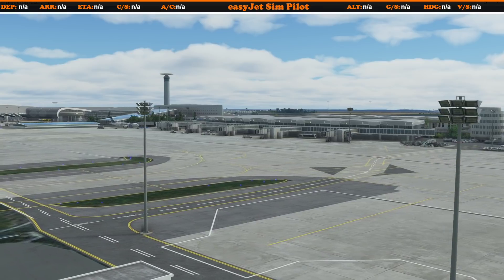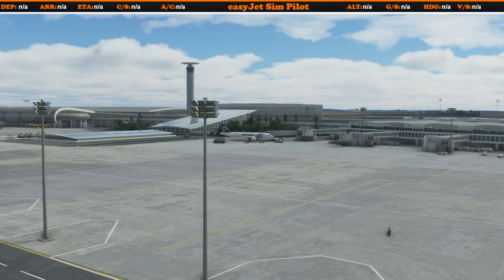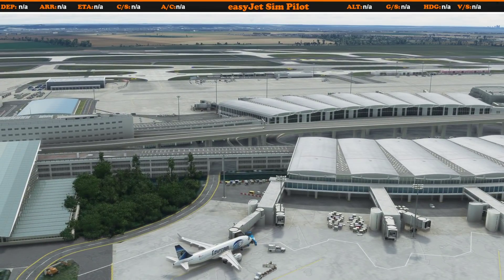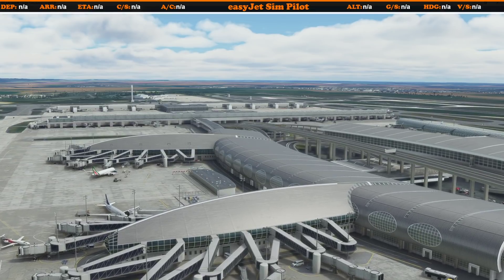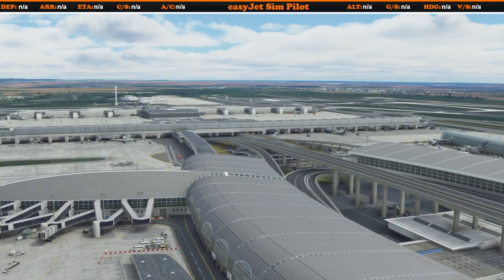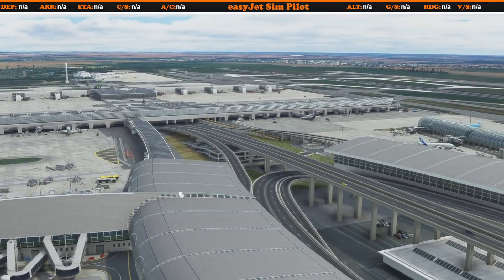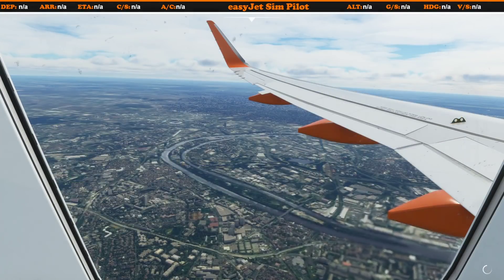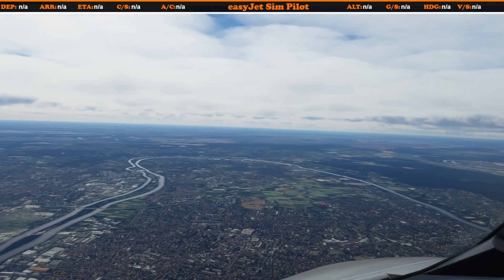MSFS 2020 - World Update 4 Performance Issues - How To Fix Your Broken FPS?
Following the World Update 4 bringing in new scenery to France, Belgium, Luxembourg and the Netherlands, many people around the globe are experiencing a huge drop in fps performance - including myself! This video shows how I gained the fps back and made the new updated scenery areas, a pleasure to fly in.